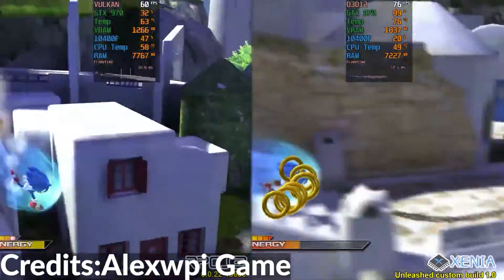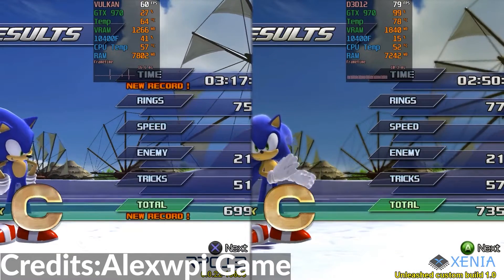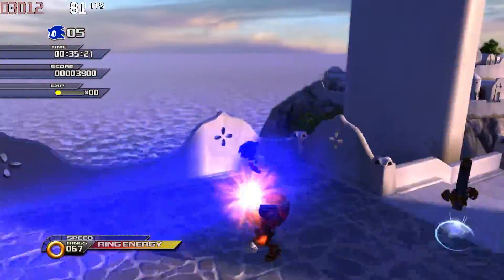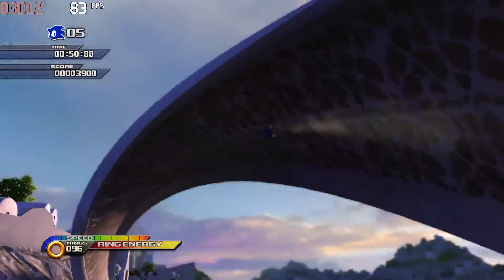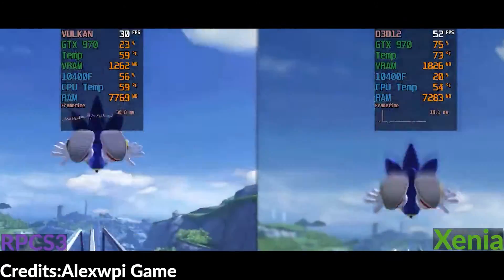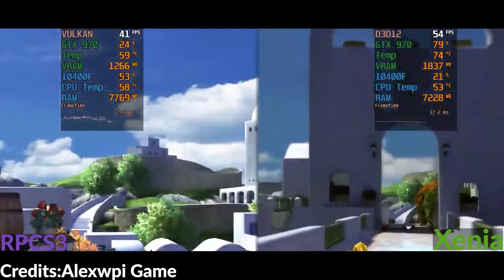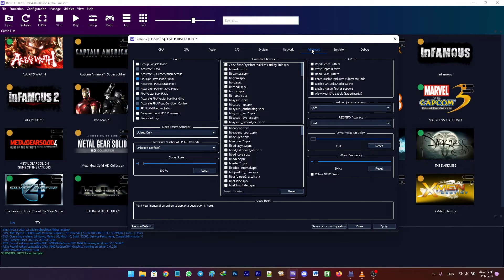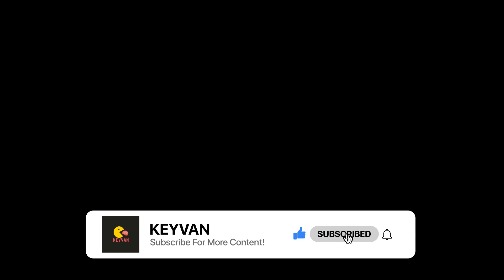The Unexpected Results of Playing Sonic Unleashed on PC: Xenia VS RPCS3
How to install the game on Xenia?

Big Thanks to @AlexWPI Games for This Comparison